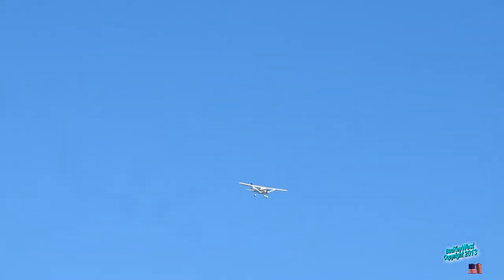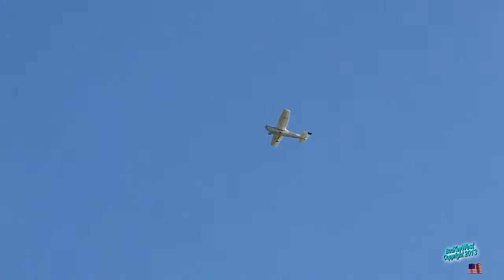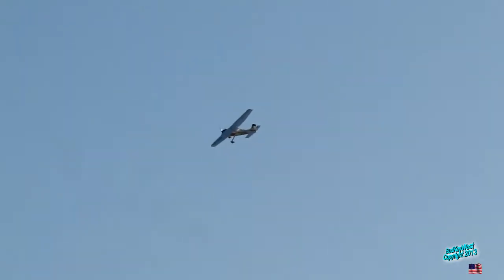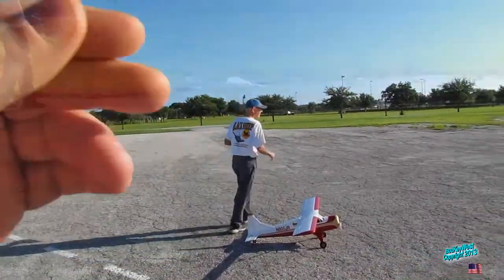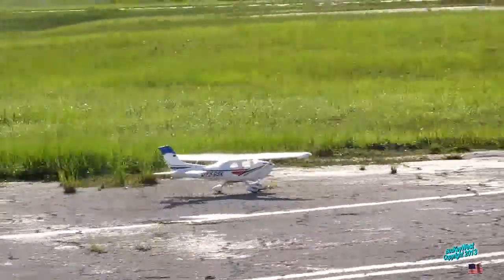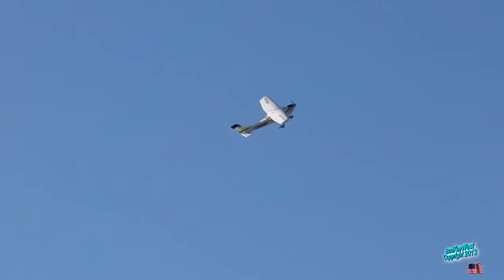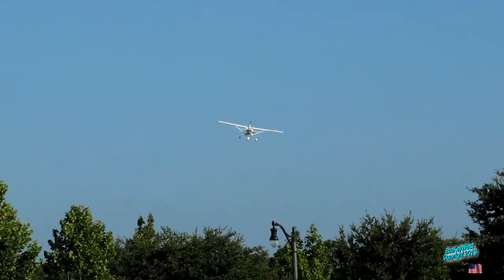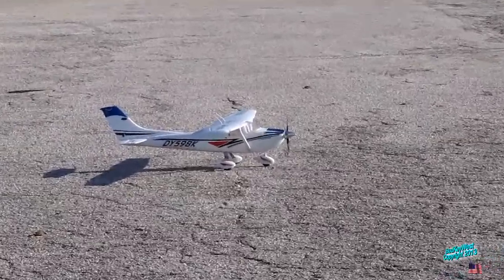RC Skytrainer Airplane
A cool little skytrainer airplane. A pleasure to fly!